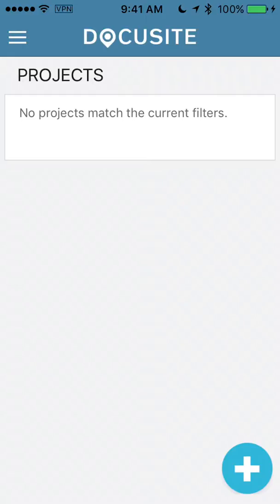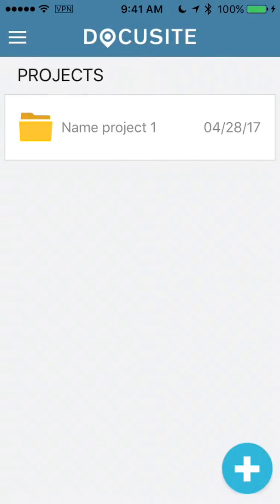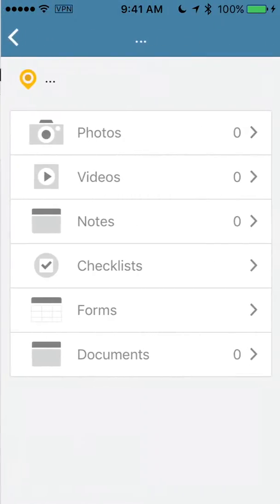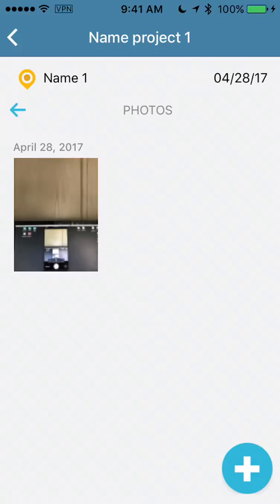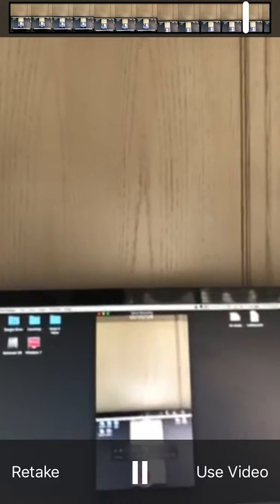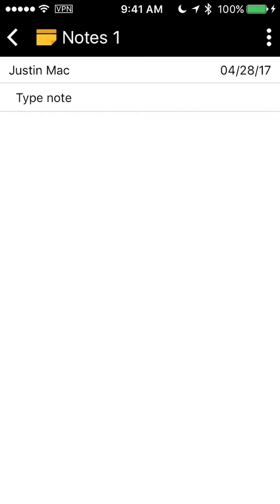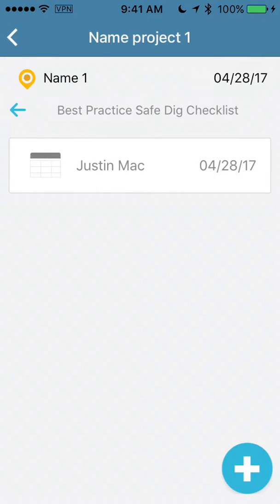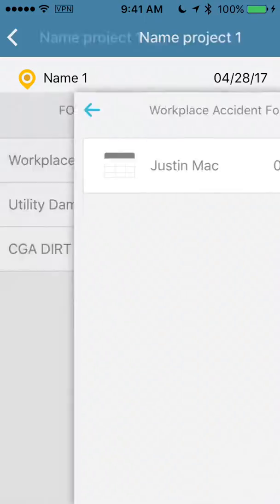Getting Started with the Mobile App